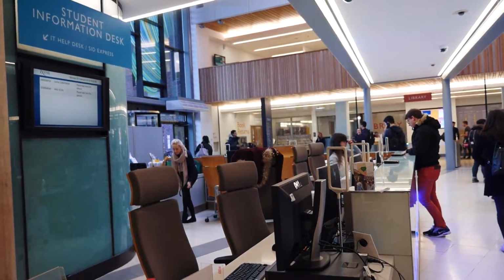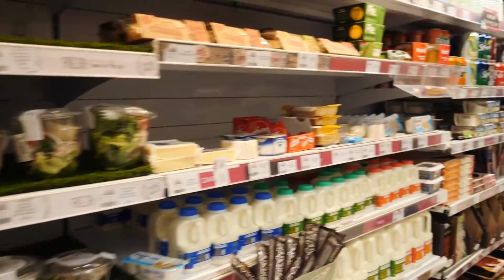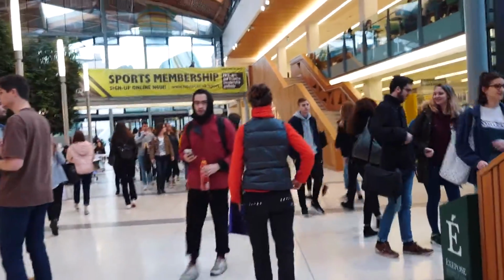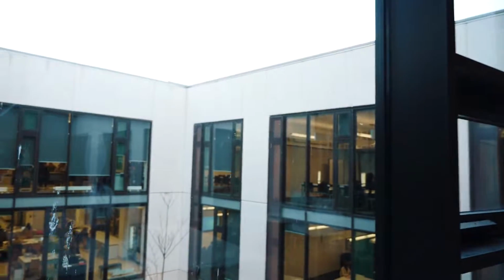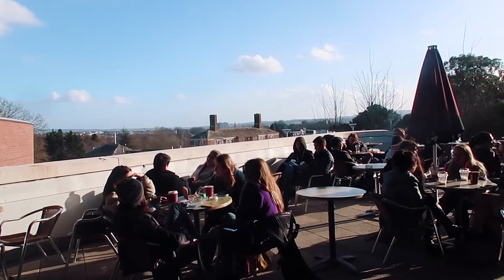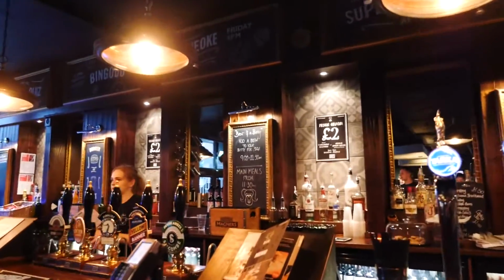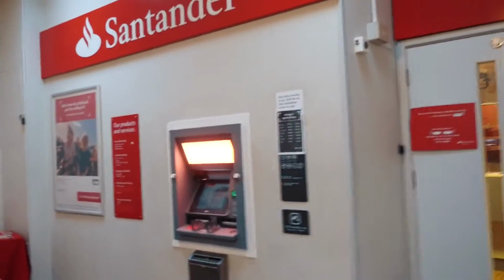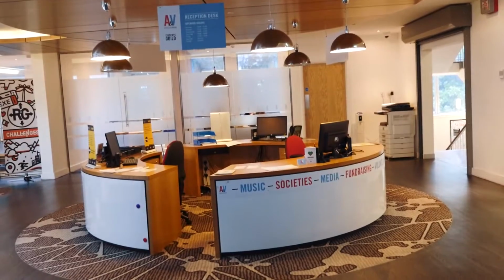EXETER UNIVERSITY STREATHAM CAMPUS TOUR - Comparing Bars And Prices On Campus + Exeter Student Life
In this campus tour I walk you around one of Exeter's campus': Streatham Campus. I show you the different places where students chill and eat. I also show you the prices of the bars so you know what to expect when you come study at Exeter University's central campus!

Don't be shy, I try and answer everyones questions! I hope you will check more of my videos out!

🍾MY FREE GUIDES FOR UNI🍾
GIFT #1 Download The Ultimate Do’s & Don’s Guide
GIFT #2 Download My Packing for Uni Checklist for Self-Catered:
GIFT #3 Download My Packing for Uni Checklist for Catered:
GIFT #4 Download The Essay Decoder For International Students [written by a very respected Senior Professor at Exeter University]

🎀ACHIEVEMENTS I AM PROUD OF🎀
+ Got into ADIDAS 6 months after graduating
+ Finalist for UK’s Undergraduate of the Year Award
+ Gained the Exeter Award & Exeter Leadership Award+ I was in the position to refuse job offers from Google (mainly because I am happy with my artistic life)
+ I have unlocked absolute financial freedom as well as location freedom and freedom of my time
+ I haven't applied to jobs since 2017 as recruiters come to me (I have been in 5 companies since)
+ I had incredible feedback from huge leaders in Adidas (including former CMO)
You basically are in good hands 👐

🌿WANT TO 10X YOUR CHANCES TO LAND A JOB?🌿
GIFT #5 Download My “How To Land a Job Faster” Free Guide
GIFT #6 Download My 7 Years of CVs [see what I have been sending to employers since 2013]: